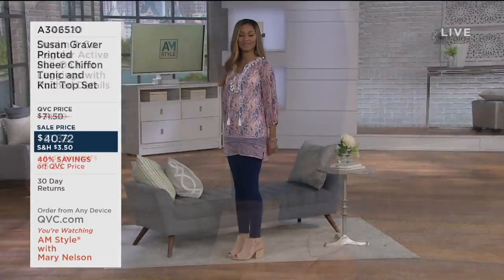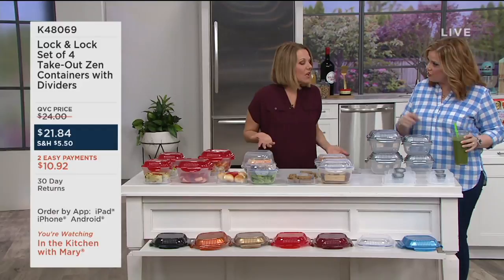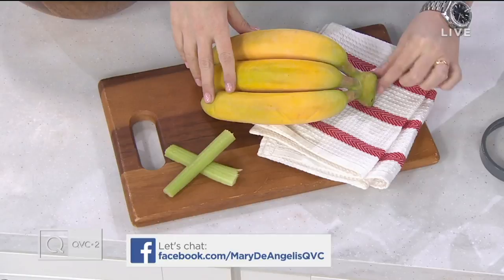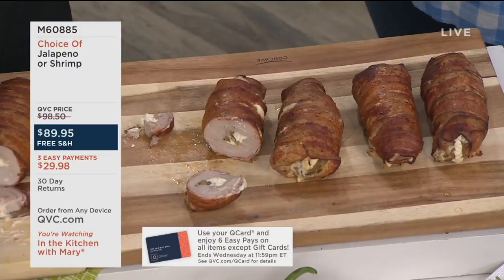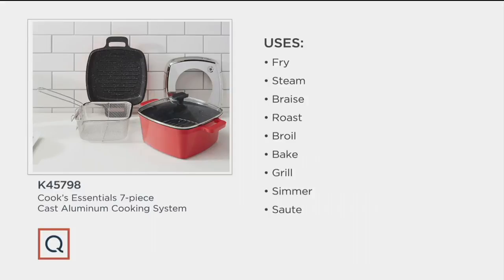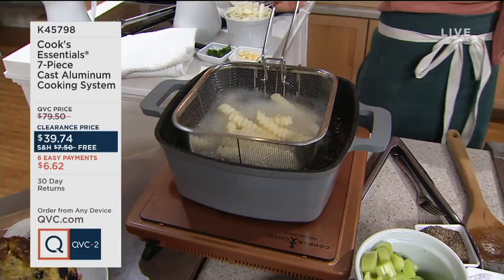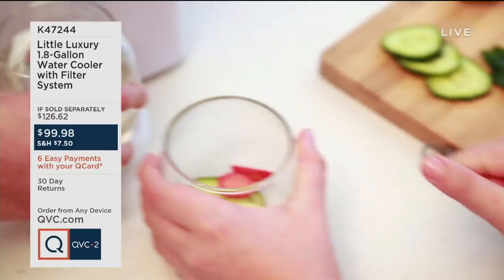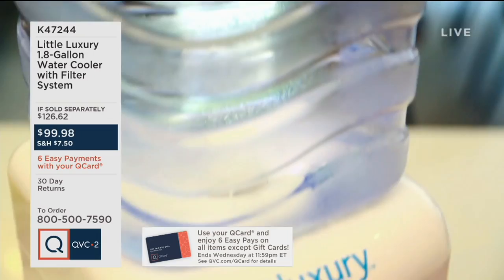In the Kitchen with Mary | February 23, 2019